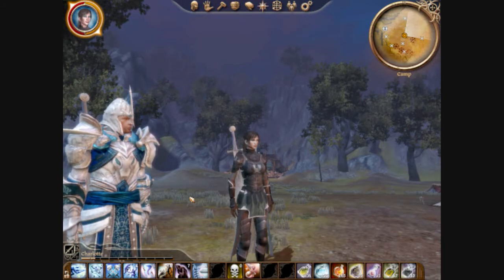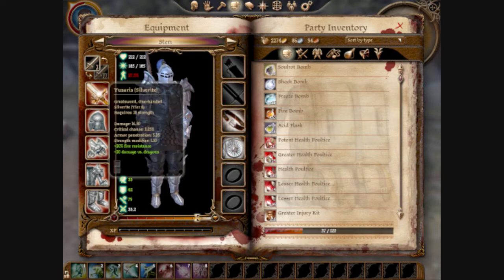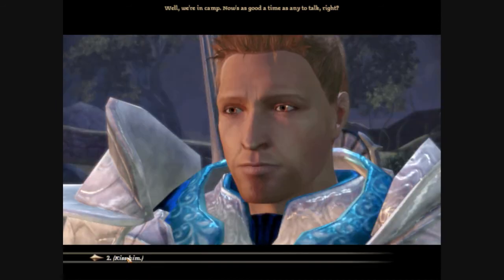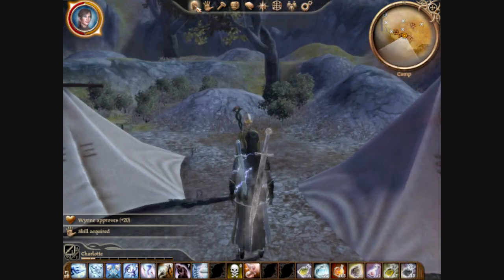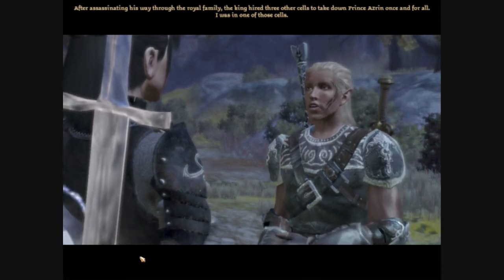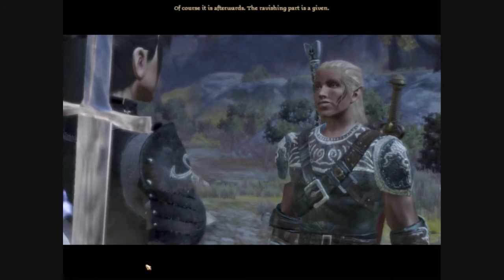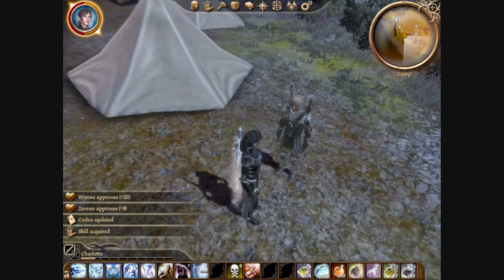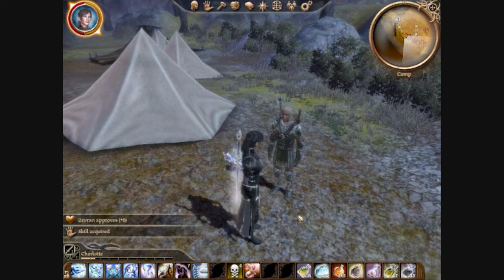Let's Play! Dragon Age: Origins: Set 9, Part 1/11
Having a tender moment with Alistair, and chatting with the other members around camp.

...I'm just putting off dealing with the dwarves.